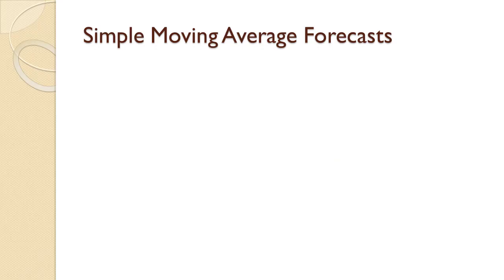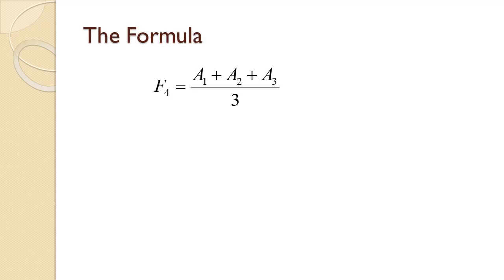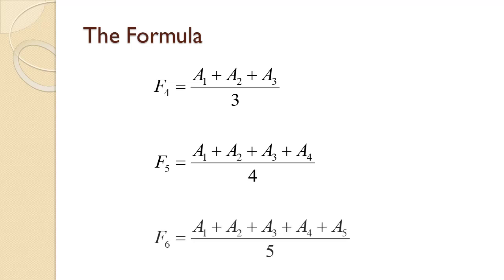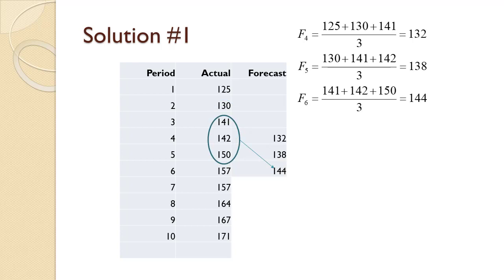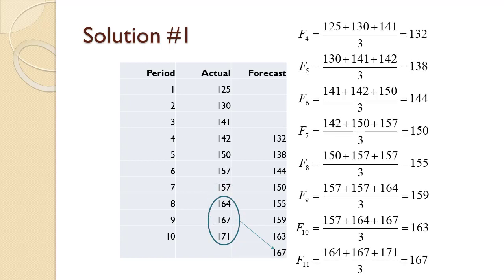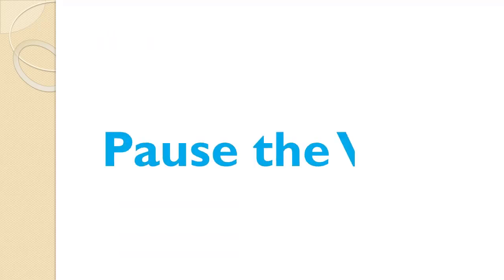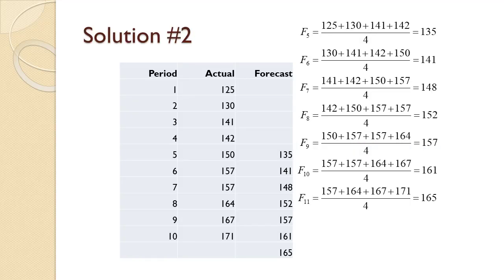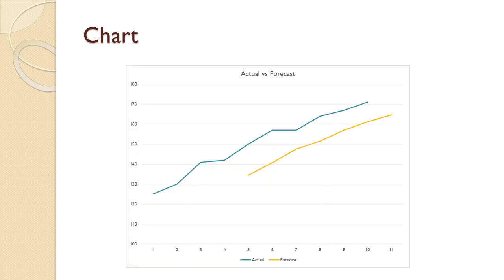Simple Moving Average Forecasts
In this video, we will see how to calculate simple moving averages. These are used both to smooth data and to forecast one period into the future.